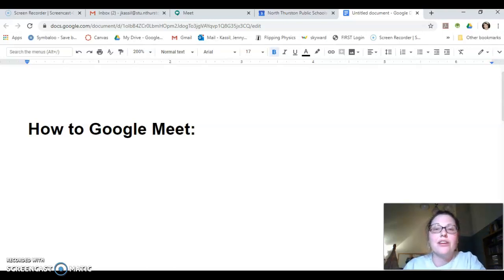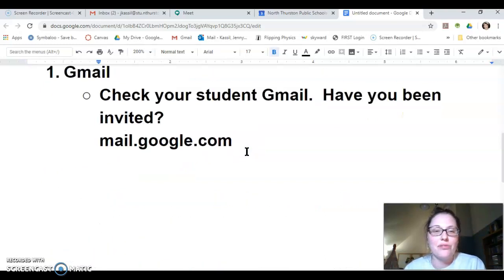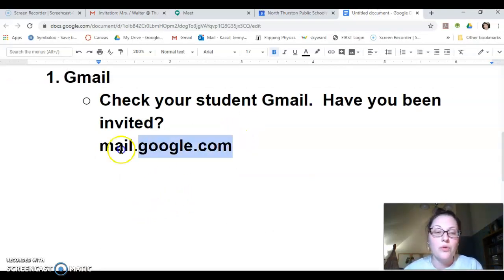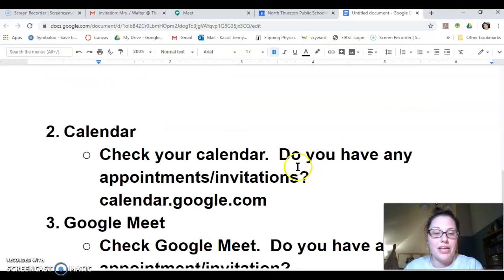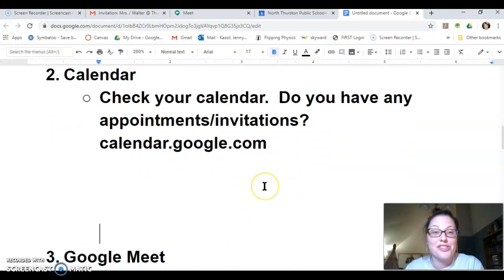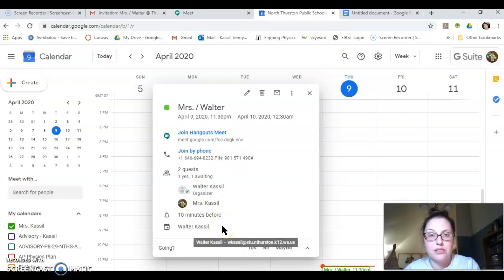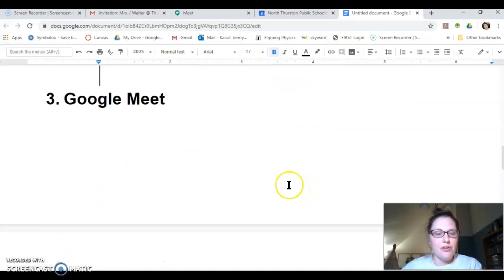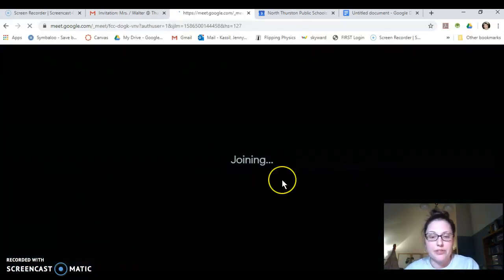How to Google Meet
Google Meet is an easy tool to use to connect with teachers, peers, and people in general.  Here are three ways to get in there and get connected.